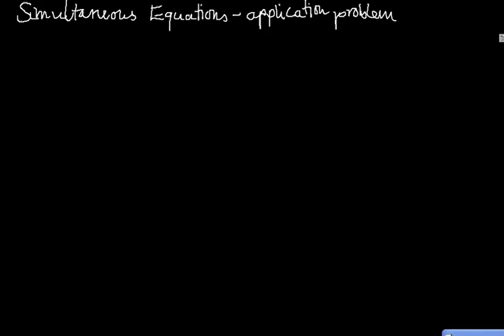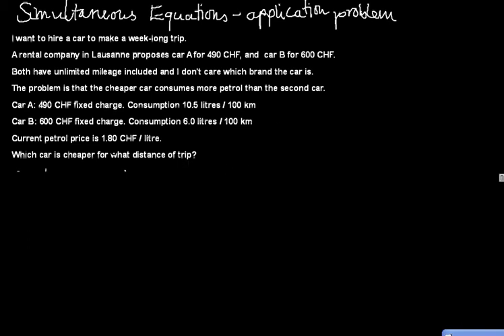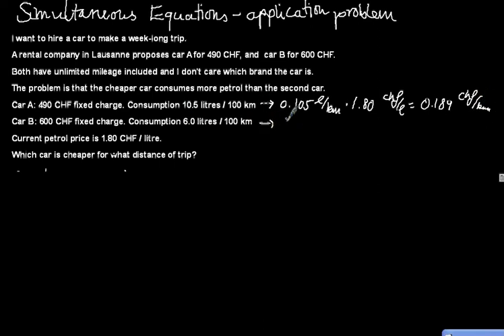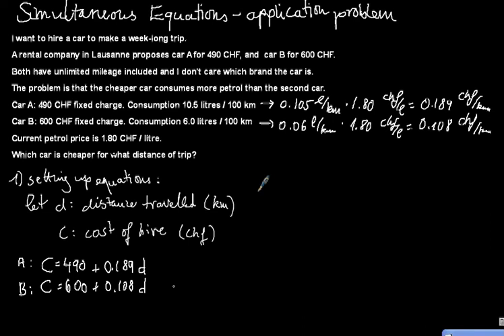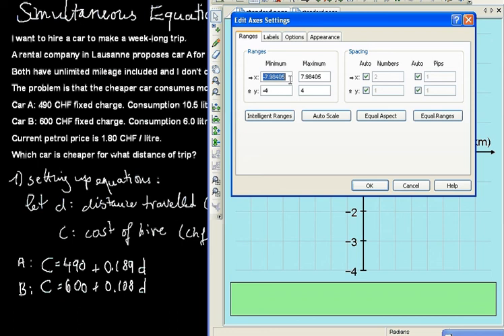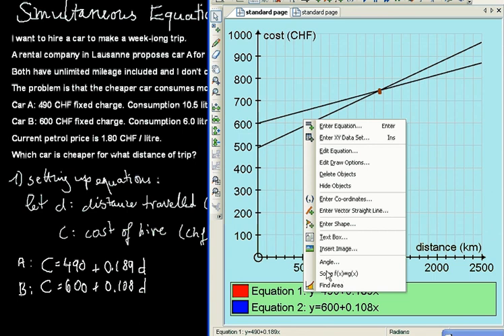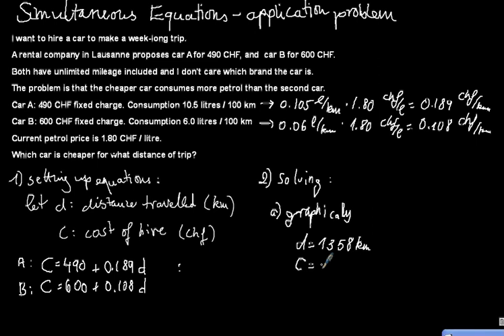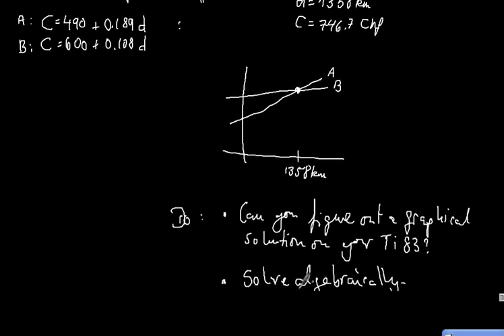10-4-6 simultaneous equations application problem